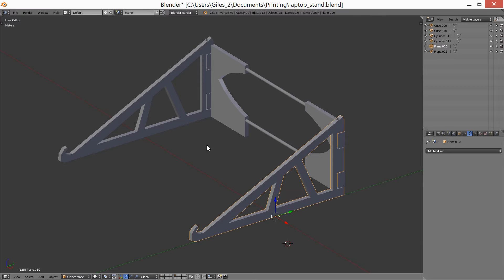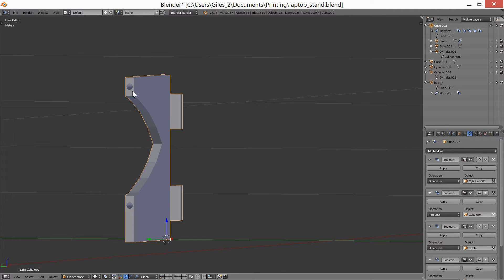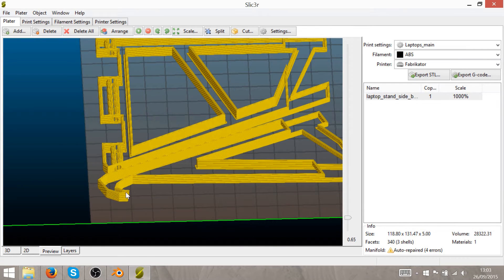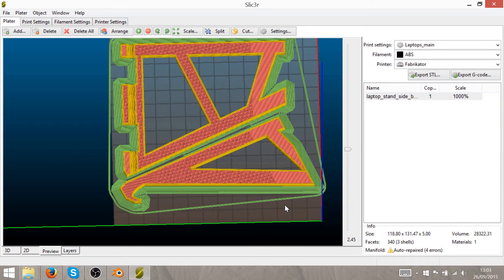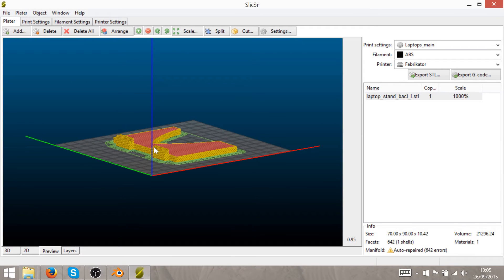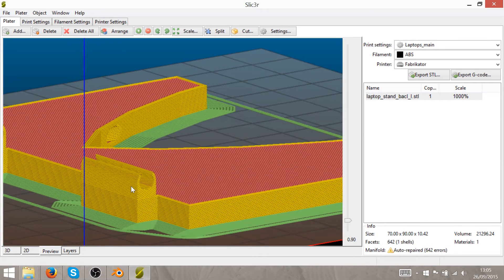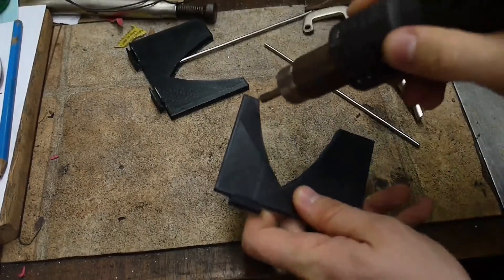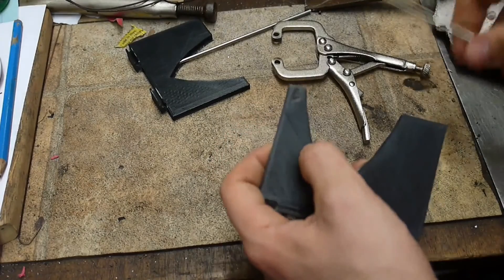Model & Print - Laptop stand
In which we model a folding laptop stand, 3D print a copy and assemble it. Suggestions down below.